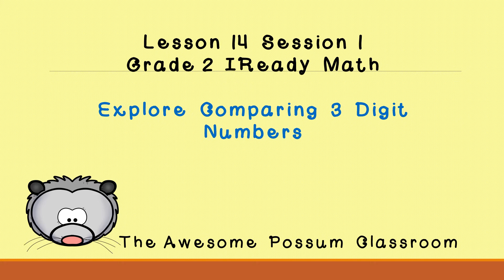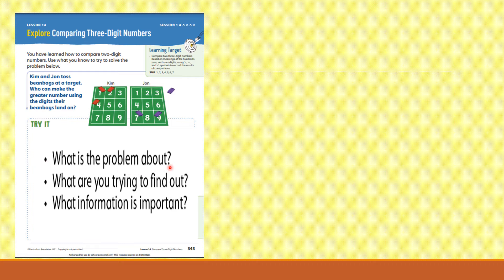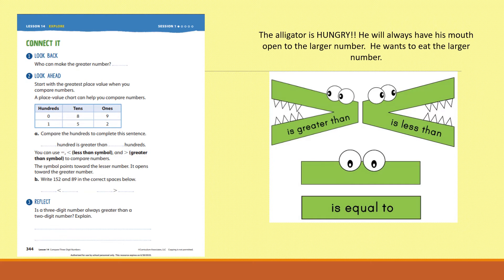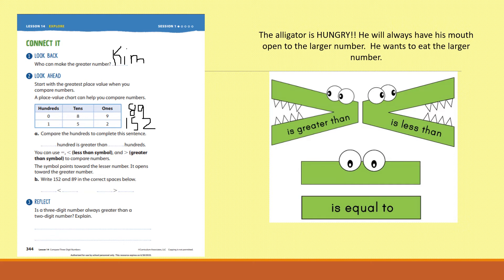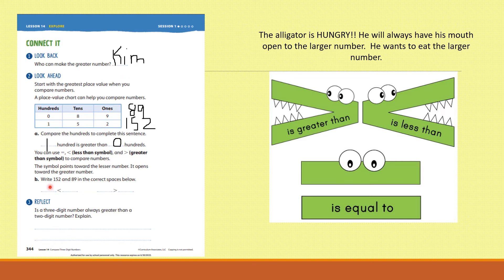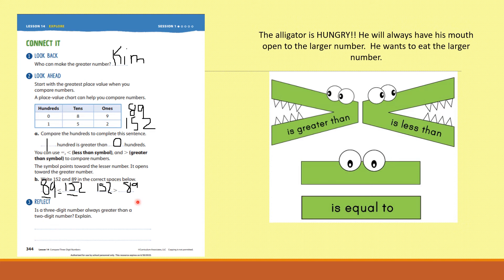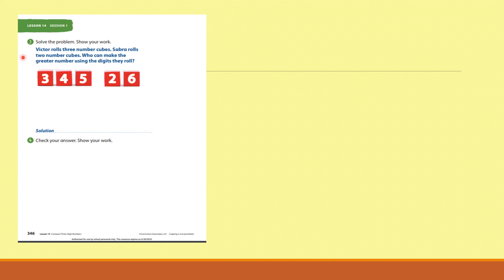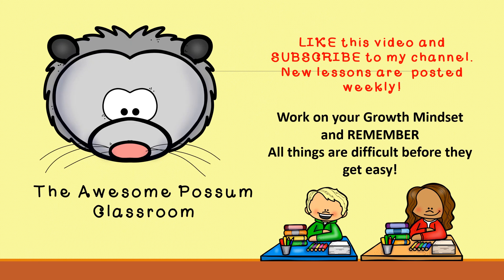Grade 2 IReady Math Lesson 14 Session 1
Comparing 3 Digit Numbers  Grade 2 IReady Math